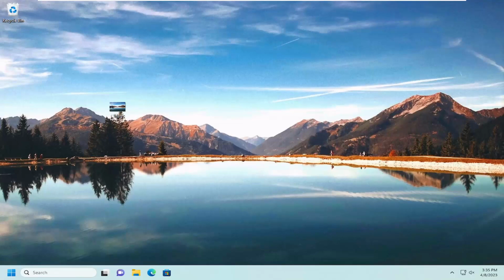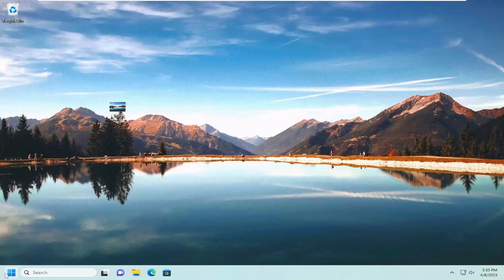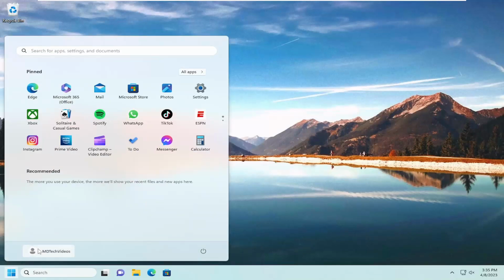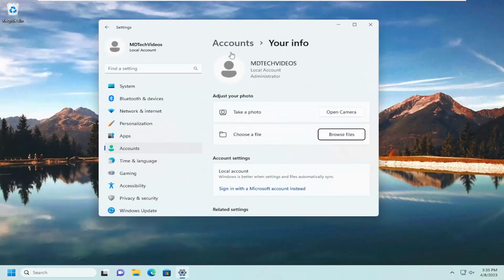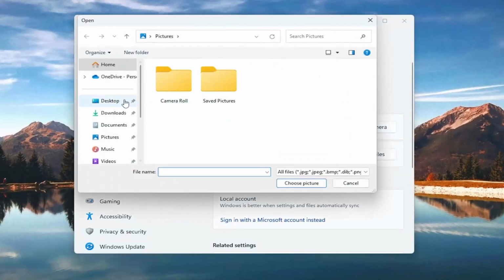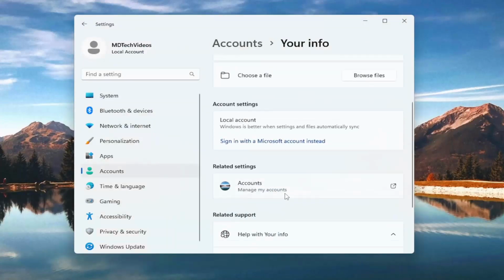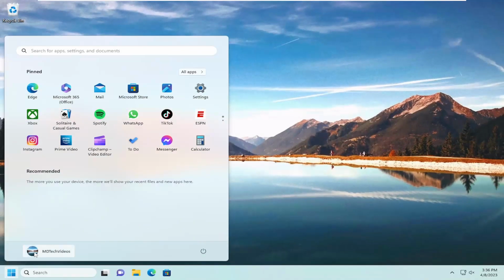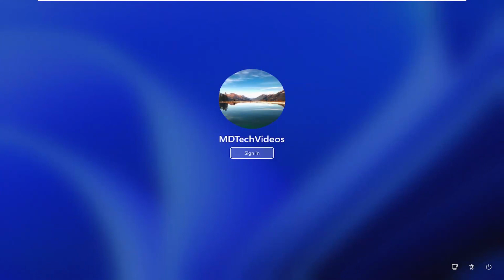How To Change Windows 11 User Account Picture [Guide]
On Windows 11, when you create an account using a Microsoft account, it will get your online profile picture, and if you create a local account, the system will assign a generic image.

If you prefer to display a different image, you can change the Windows 11 account picture to anything you want to make the experience a little more personal.

Issues addressed in this tutorial:
how to change user account picture in windows 11

When you set up a Windows 11 PC with a Microsoft account, it assigns your online account’s profile image to it. On the other hand, adding a local user account will create a generic image. But you might want to mix things up and change your account picture to something more personal. Here’s how to do it.